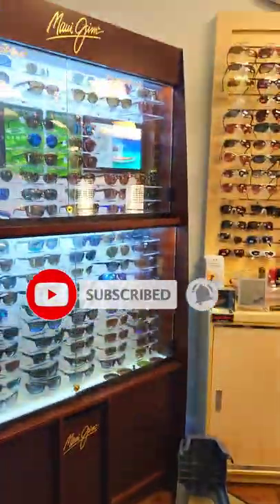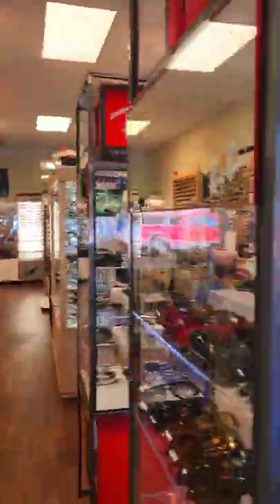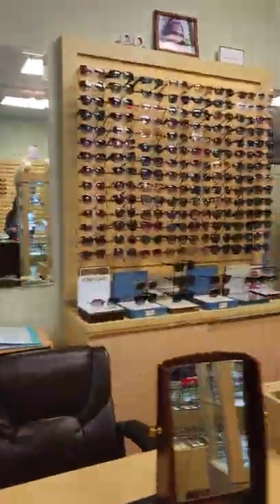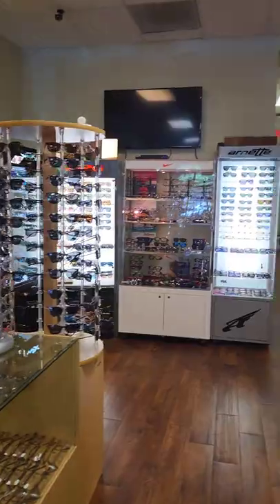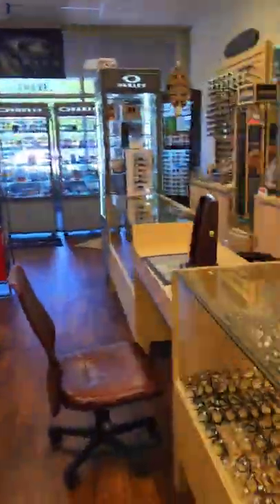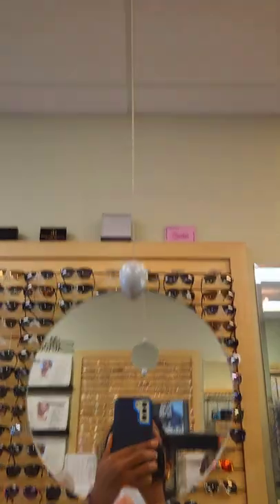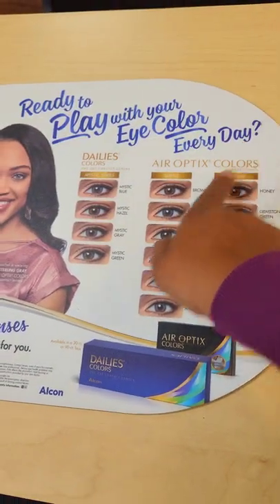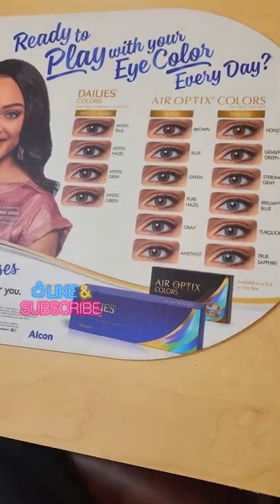అమెరికా లో ఆప్టికల్ షాప్||Optical shop in USA